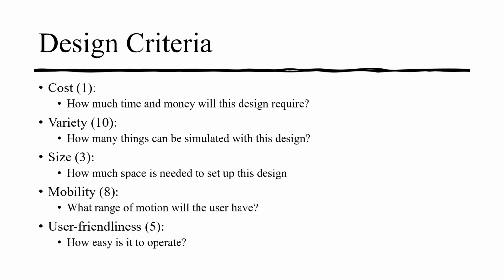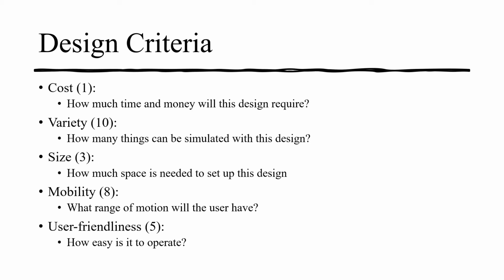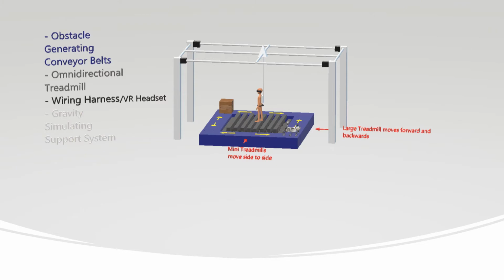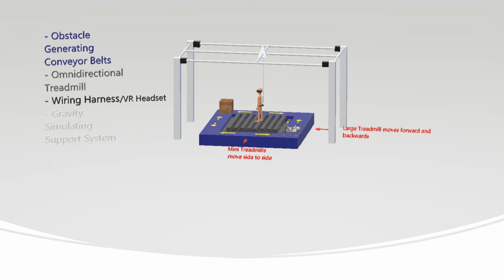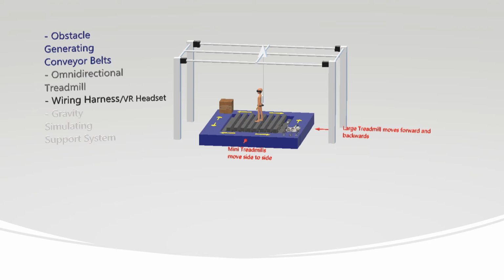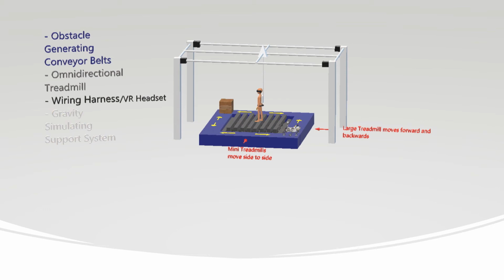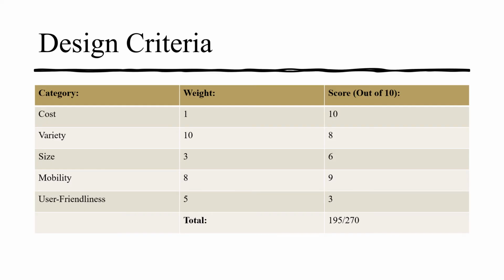NAE 4 - Design ~ VR Moon Simulator